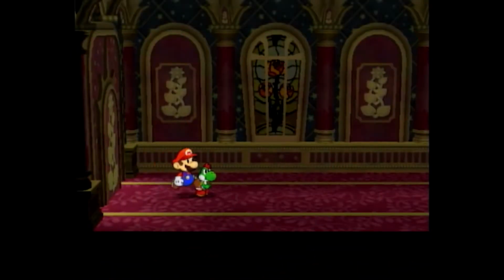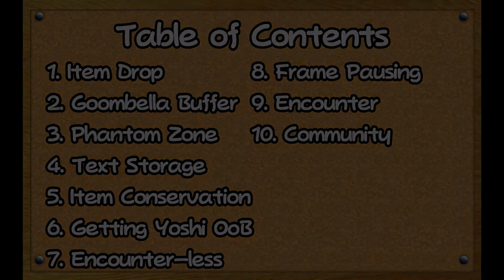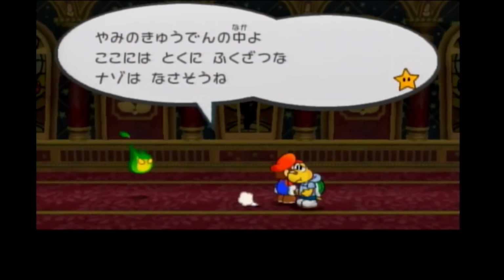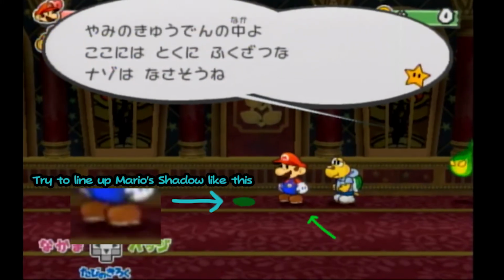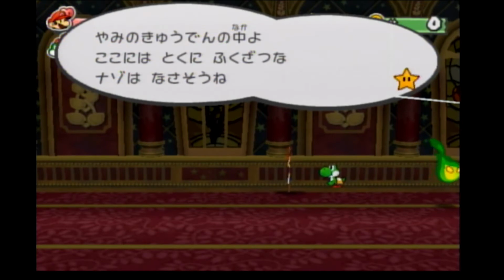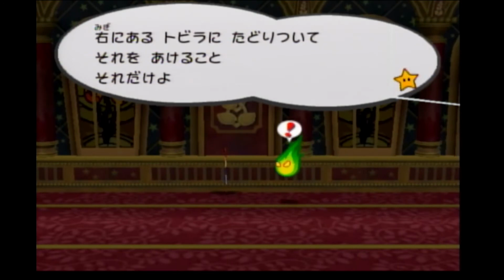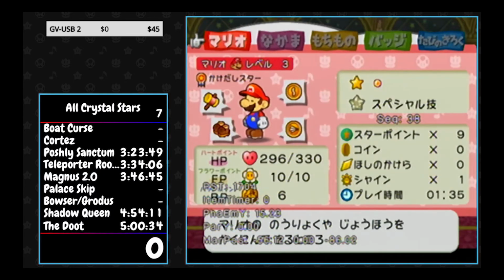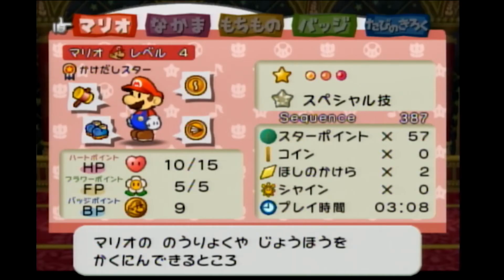The Full Guide for JP Palace Skip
I meant to say "Straight Up, or Between Up and Up-Right." Holding Up-Right will likely result in failure.

0:00 Intro
0:18 Table
0:43 1. Item Drop
1:35 2. Goombella Buffer
2:10 3. Ember Zone
2:50 4. Text Storage
4:26 5. Item Conservation
5:28 6. Pushing Yoshi OoB
7:30 7. Encounter-less
9:42 8. Frame Pauses
10:13 9. Encounter
11:06 10. Community

I'd like to thank MuzYoshi and YoshiZilla for providing me with audio explanations as it really sped up the production of the tutorial

I'd also like to thank SwayNC, Vyneeve, Solidified Gaming, Sjorec, SuperSayinGengar, Alw0, Monado, Reed, Really_Tall, Jasper, Jdaster, Malleo, Zephiles, Evan44,
AND PistonMiner

For inspiring me to run this game and to make this tutorial.